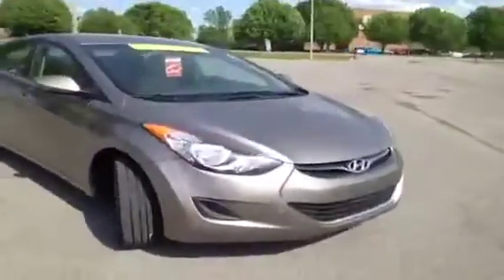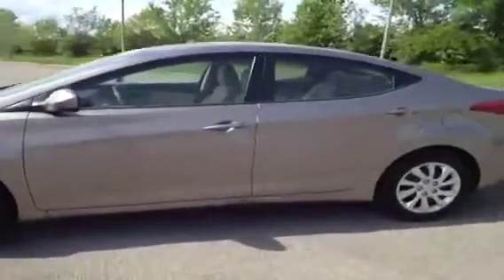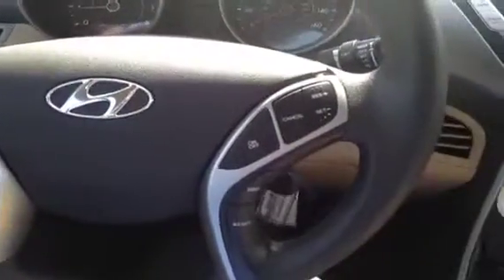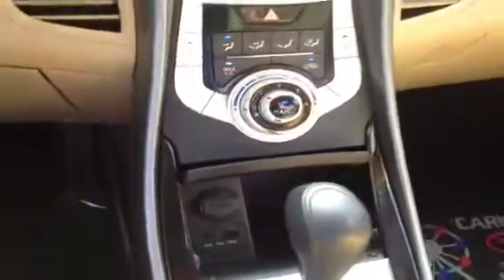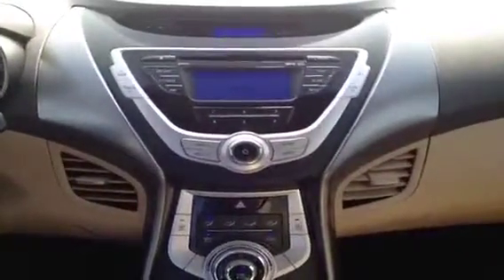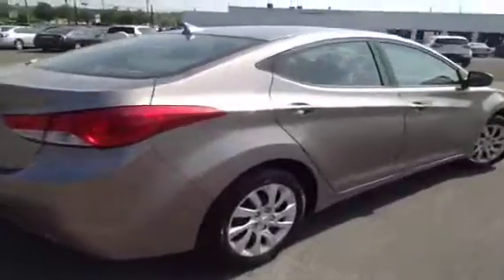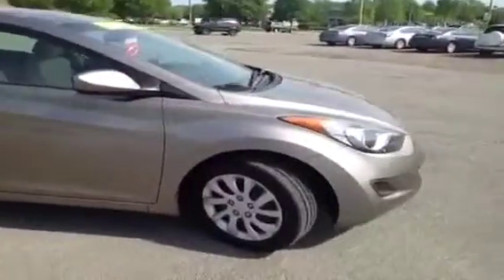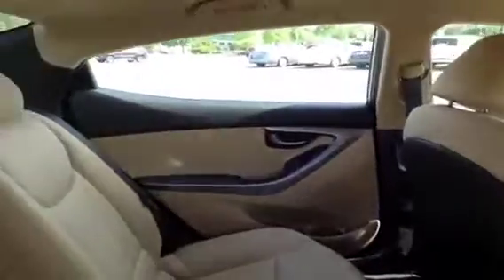2011 Hyundai Elantra 4dr Sdn Auto GLS (Alabama Plant) *Ltd Avail* 4 Door Car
This is a 2011 Hyundai Elantra 4dr Sdn Auto GLS (Alabama Plant) *Ltd Avail* 4 Door Car Front Wheel Drive with 6-Speed A/T transmission Gray[Harbor Gray Metallic] color and Beige interior color.  This video is recorded and uploaded by cDemo Mobile Inspector.                                                         Detailed vehicle info with more photo(s) is available